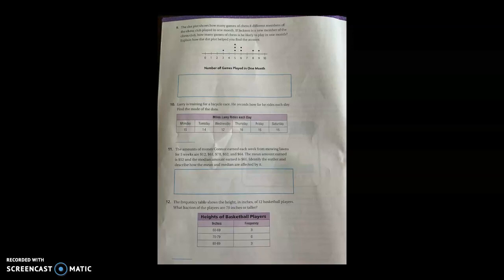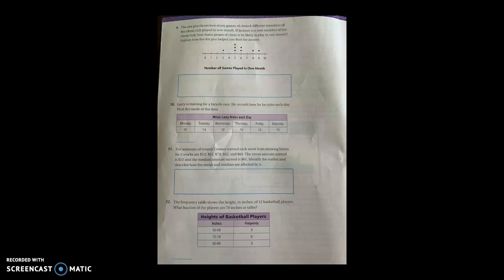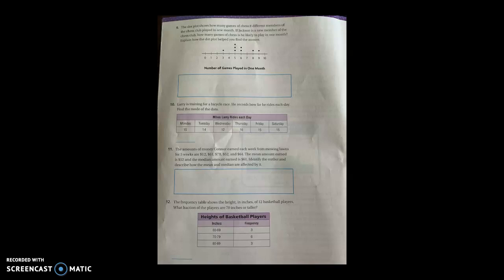chapter 12 test review